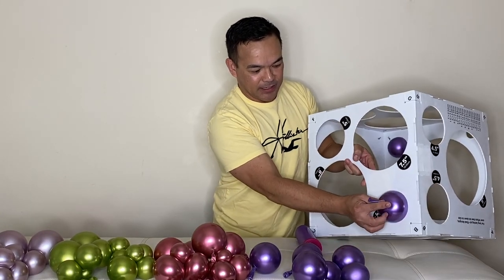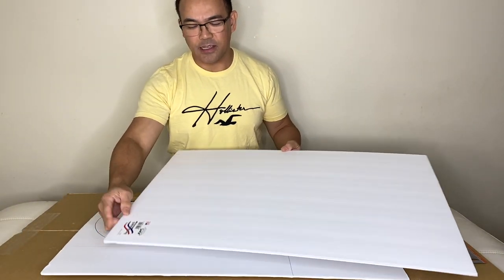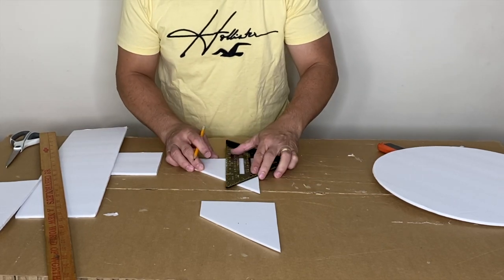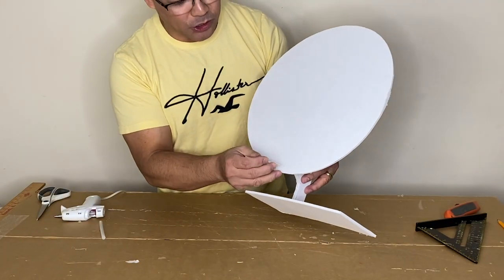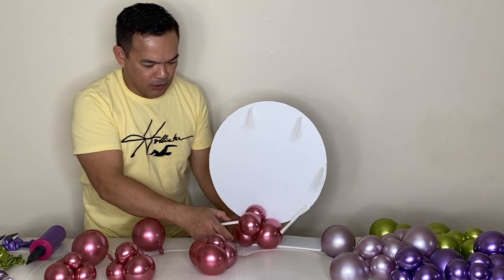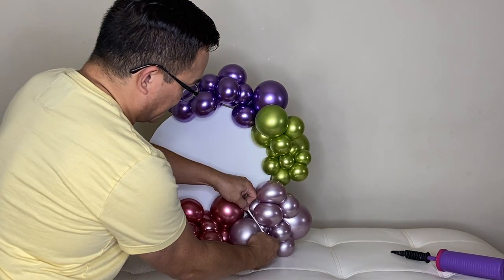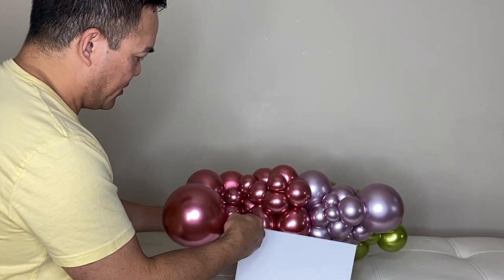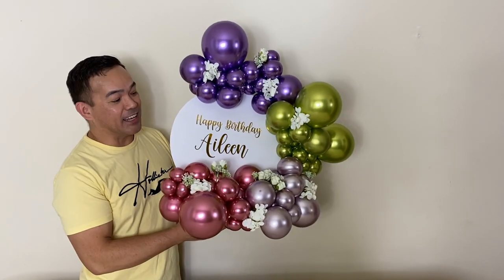How to make Miniature Balloon Garland/Mini Balloon Garland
Materials :
5 inches Metallic/Chrome Balloons (Assorted colors) - Please check our Ebay store for the balloon we're using --- but please note that number of balloons per color in every packaging varies so we can't tell the exact numbers/colors of the balloons per bag since it's assorted/multi-color.

Colors of balloons in this project are Purple (we use total of 18 pcs.), Apple green, (18 pcs.)  Light Purple/Pink (18 pcs.) and Hot Pink (22 pcs.).

We also need :
260Q balloons (to tie or connect the balloons)
Beautiful white flowers were from Ali Express

For the DIY Round White Backdrop stand :
White Foam Board from Dollar Tree
Glue gun (dual temp glue gun).

20 lb. Fishing line

elf in a balloon
bubble balloon tutorial
balloon bouquet
balloon garland
how to make balloon flowers
how to make balloon decorations
how to do a clear balloon
how to make bubble balloon
balloon decoration ideas without helium
how to make clear balloons with confetti
how to stuff balloons with confetti
oumax light up balloons
bubble balloon with confetti
balloon decoration tutorial video
bubble balloon bouquet tutorial
number balloon bouquet tutorial
diy bubble balloon bouquet
how to put a balloon in a balloon
balloon tutorial for beginners
balloon tutorial for birthday
easy balloon bouquet tutorial
how to make balloon bouquets
birthday balloon bouquet tutorial
clear balloon with balloons inside
number balloon bouquet diy